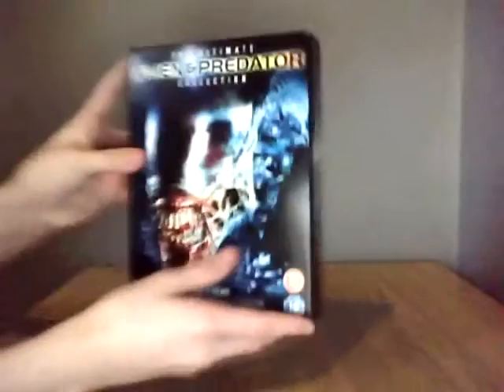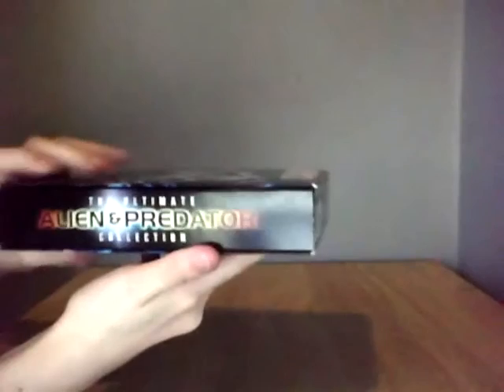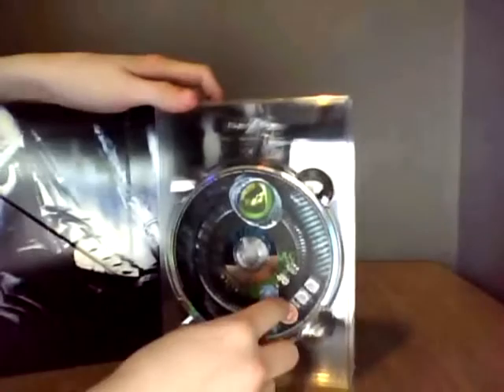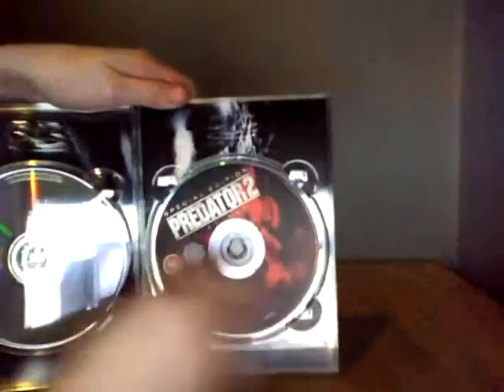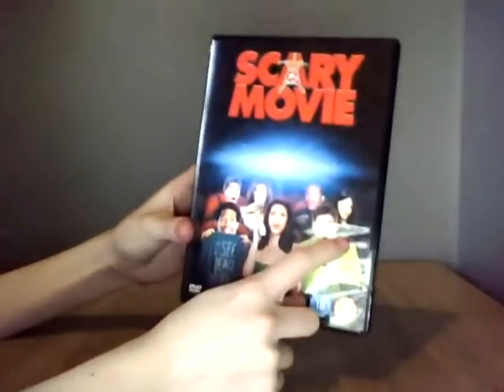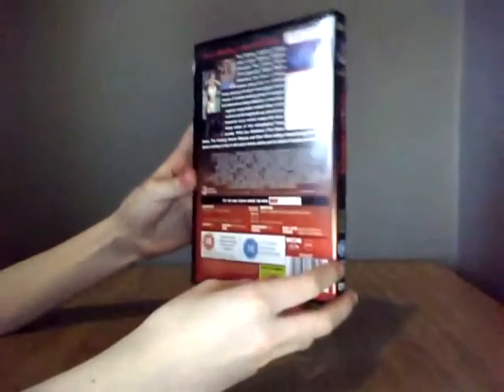Double Review:Alien And Predator Boxset And Scary Movie Dvd Review